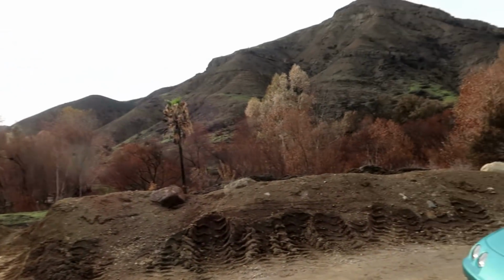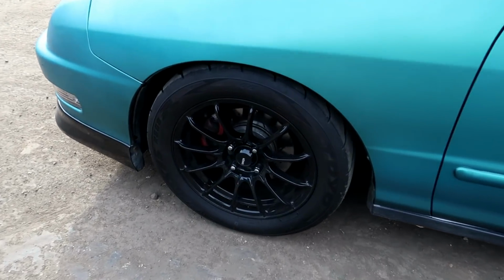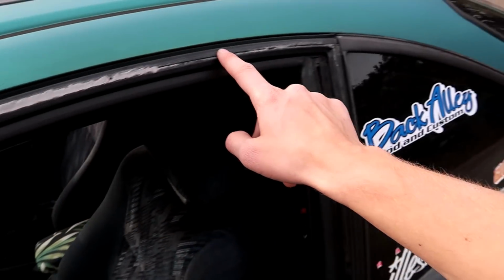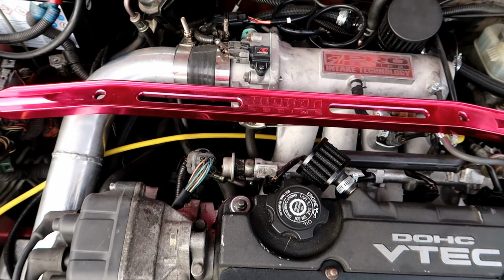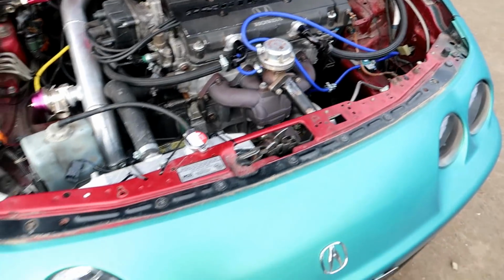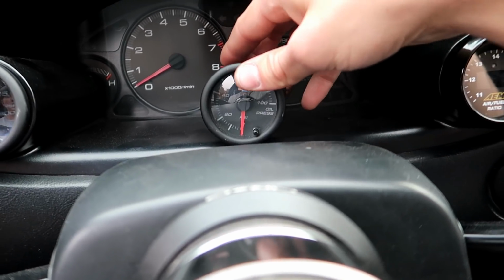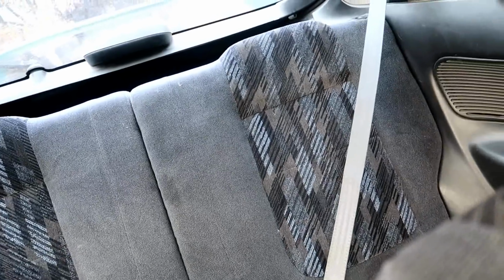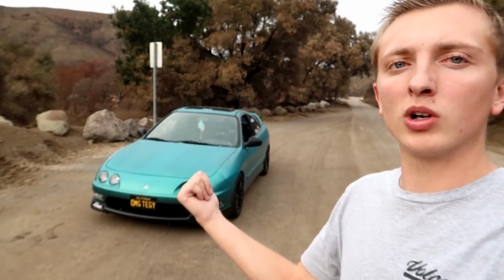351 HP Turbo Integra Walk Around/Mod List!!!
Today we do a full walk around of the turbo Integra! I show you all the mods I have done through out years I have owned my Integra!

Links for some of the product/ modifications used in this build:
Plasti dip spray gun
Wheels - Konig Dial ins 15x7 35mm offset -
Type R Spoiler
Vibrant Performance Muffler
Halo Headlight
Skunk 2 pro series GSR Manifold B18c1
K-tuned 4 bar map sensor
Eagle Connecting rods b18c1 and c5 specific
Dual Valve Springs
Wide band sensor
GlowShift boost gauge
Glowshift oil pressure